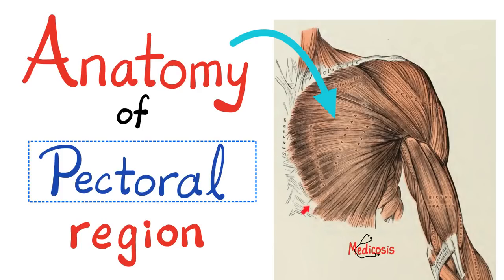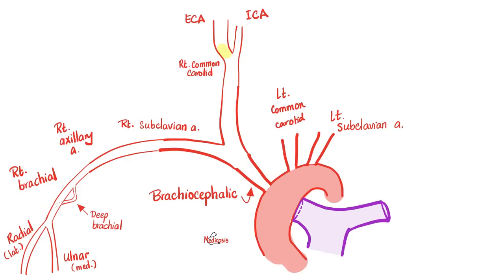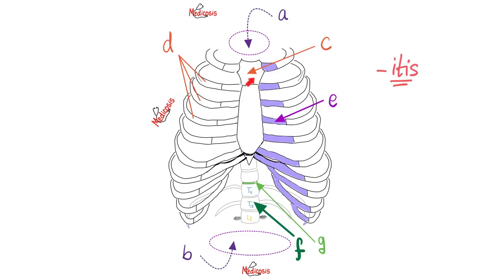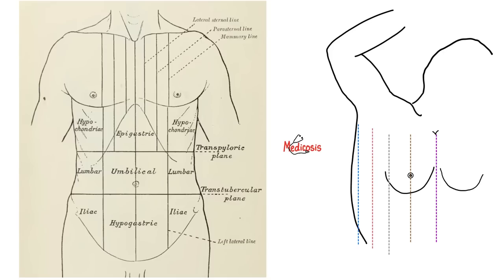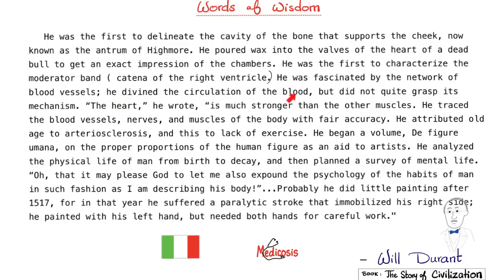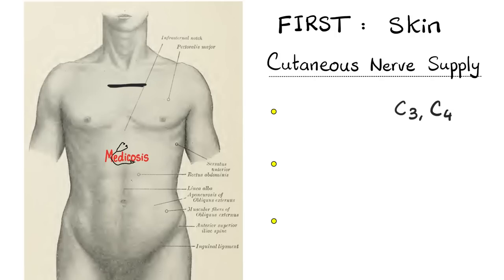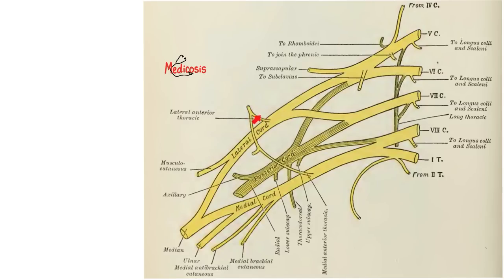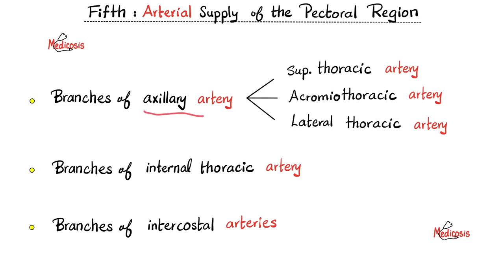Anatomy of Thorax - Anatomy of Pectoral Region - Anatomy of Upper Limbs - Brachial Plexus